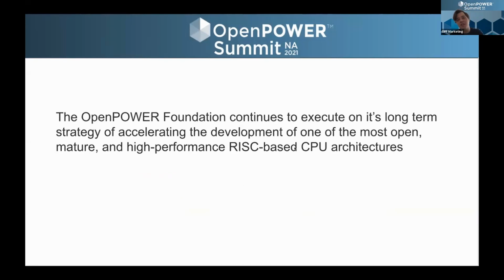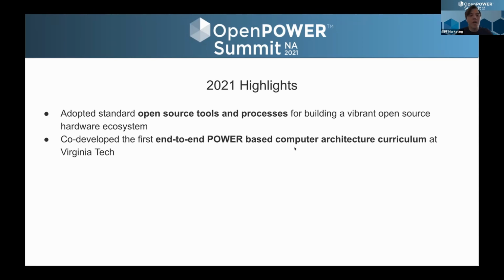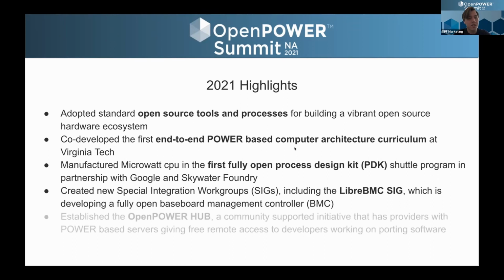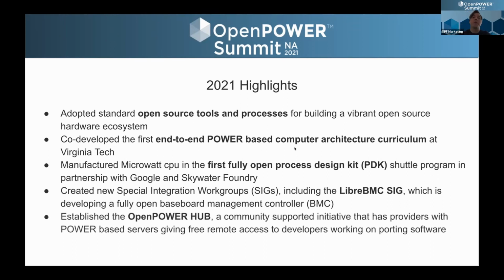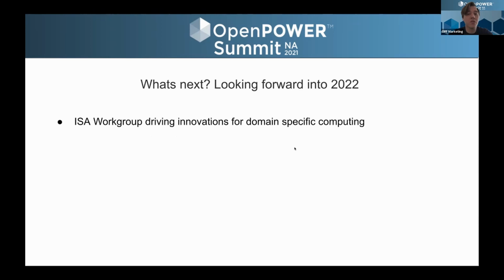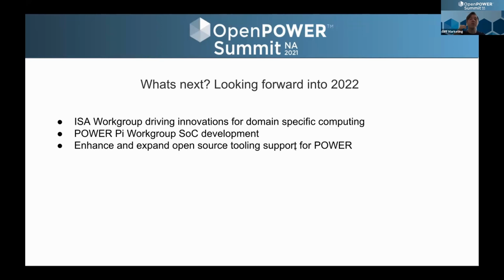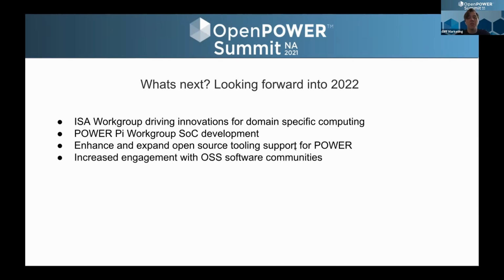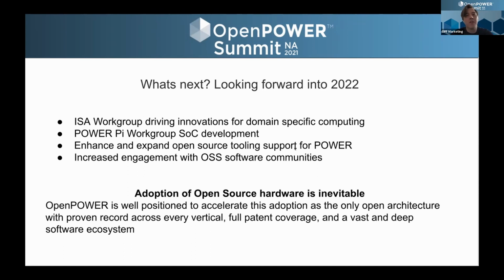OpenPOWER Summit Welcome - James Kulina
James is Executive Director of the OpenPower Foundation, with over 10 years of open source experience across hardware, software, and network engineering disciplines. James brings a passion for open source and is committed to growing OpenPower Foundation’s membership, community, and ecosystem.

He is a serial entrepreneur with a background in enterprise technology and has worked in roles spanning operations, business development, product management, and engineering.

Previously, James was co-founder and COO at Hyper.sh, an open source cloud-native virtualization startup acquired by Ant Financial. Prior to that, he led product management in Red Hat’s OpenStack group, and was a product lead on AT&T’s first OpenStack Cloud.

James graduated from University of Virginia with a degree in Electrical Engineering and is based in New York.

To learn more about the OpenPOWER Foundation and the growing open ecosystem of the POWER Architecture and its associated technologies,